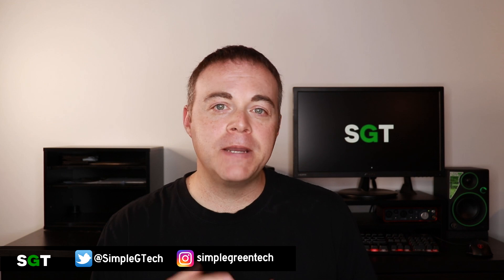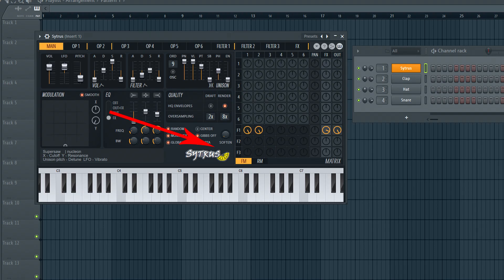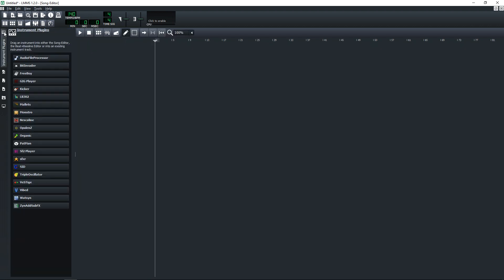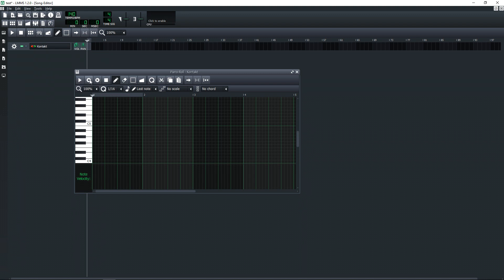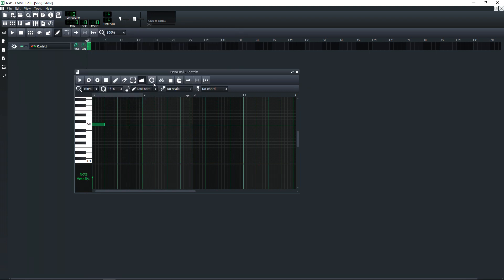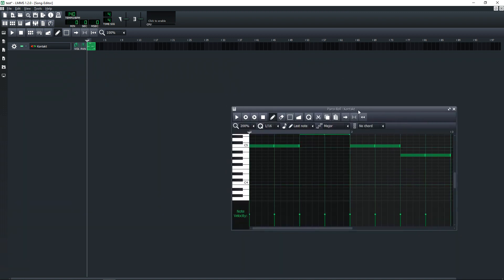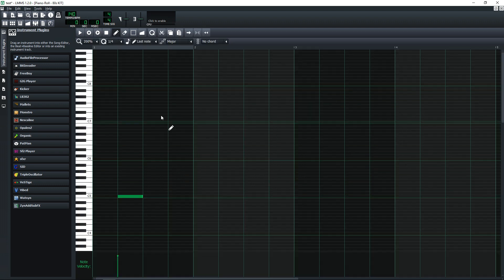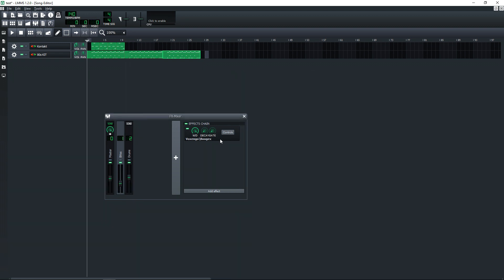LMMS Tutorial for Beginner - Free FL Studio Alternative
In this video I look at one of the best free FL Studio Alternative. This is a review and LMMS tutorial for beginners.

This tutorial should help you to make your first LMMS beat and get you comfortable in making music in this great free FL Studio alternative, LMMS.

In this video, Radio Zane of Simple Green Tech does and lmms review and lmms tutorial. This is a free daw that is a perfect free FL Studio alternative. after checking out this lmms beat tutorial you should be able to get started in making beats and music with the free digital audio workstation LMMS. Look at this as a LMMS tutorial beginner guide for getting started with LMMS. LMMS song creation is fun and easy. I also do a LMMS vs Fl Studio comparison in this video. I also show you how to use LMMS VST plugins and lmms midi connection. I look forward to hearing your lmms music creations and I hope you enjoyed this LMMS tutorial.